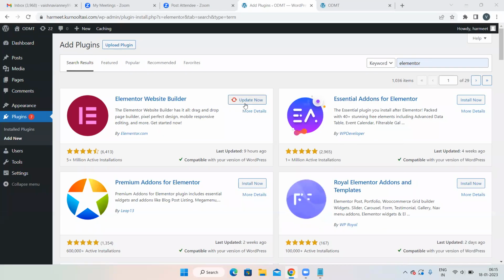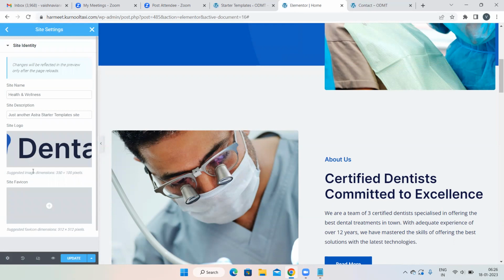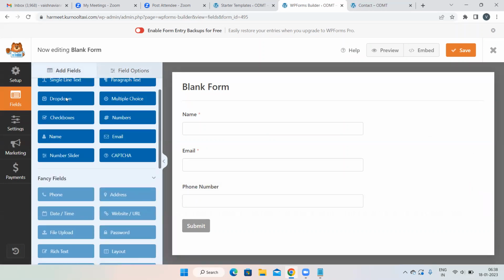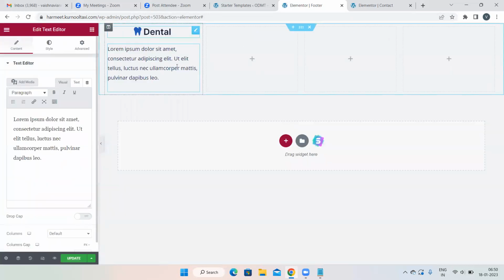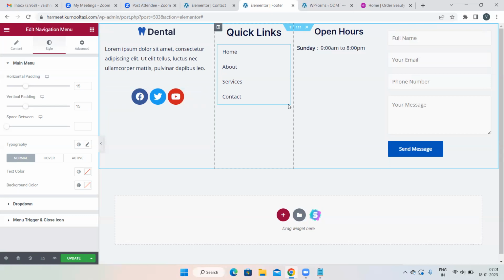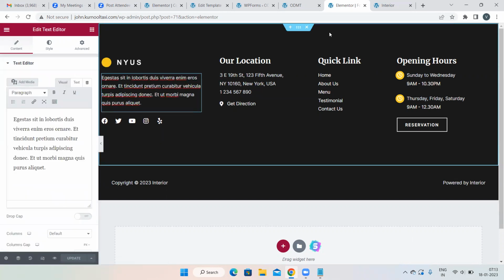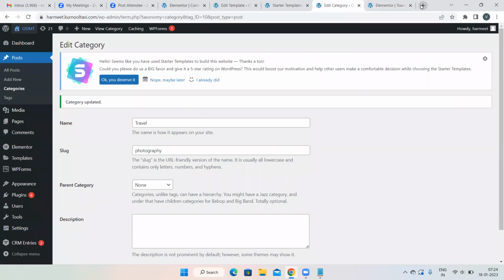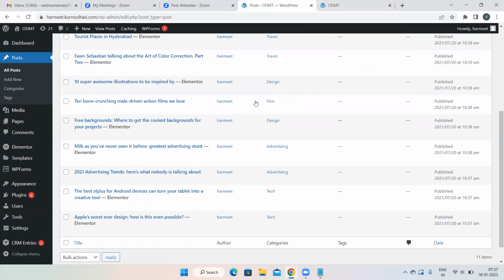ELEMENTOR FOOTER AND WP FORM